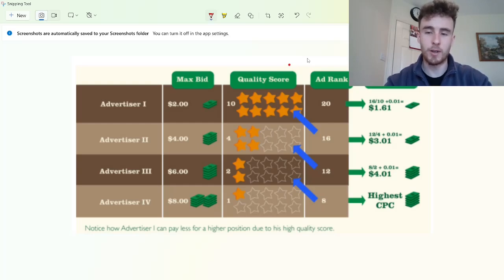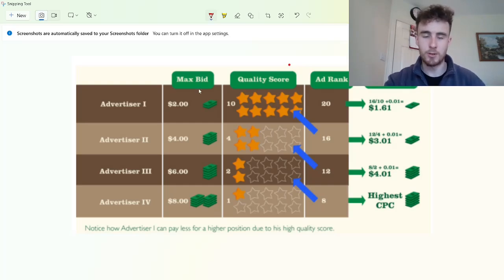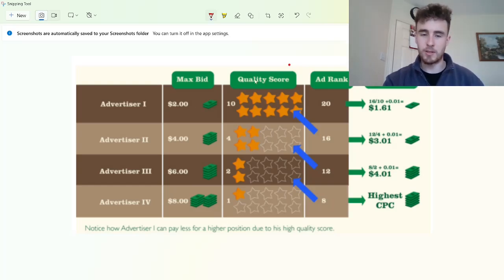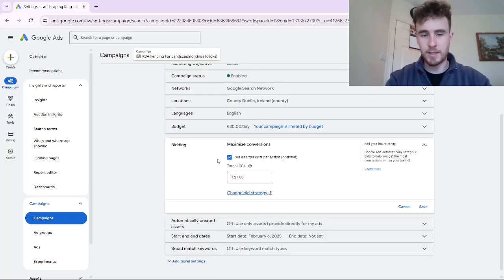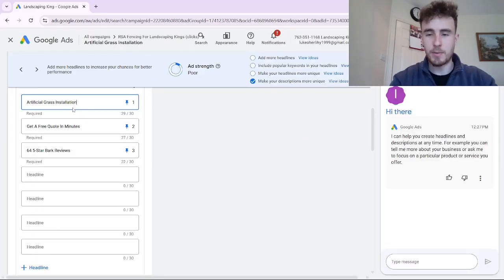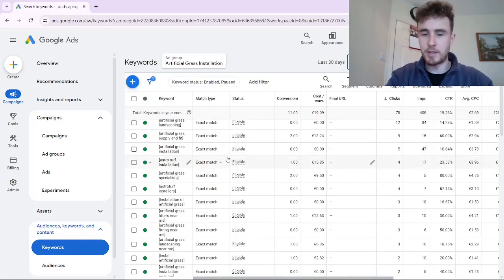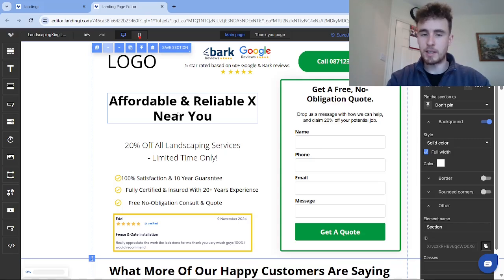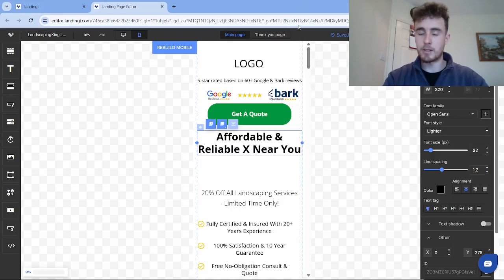Your Google Ads Are More Expensive Than They Should Be